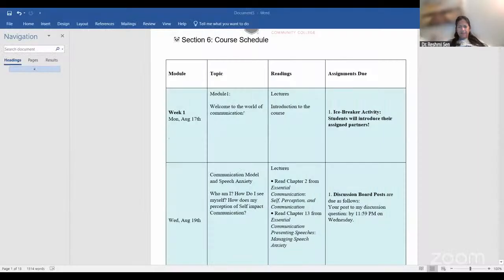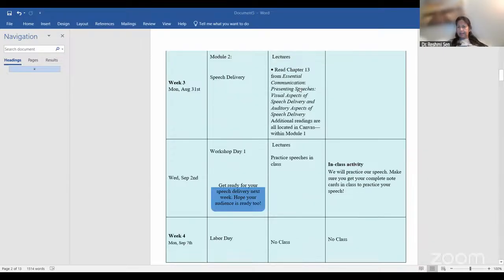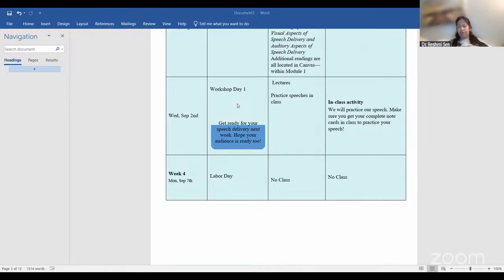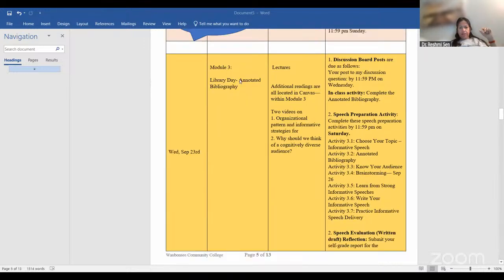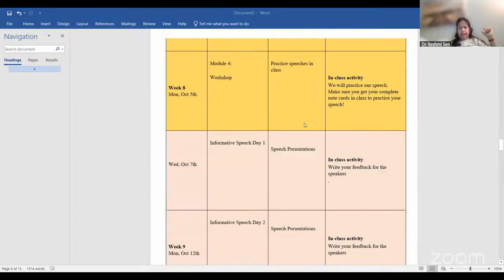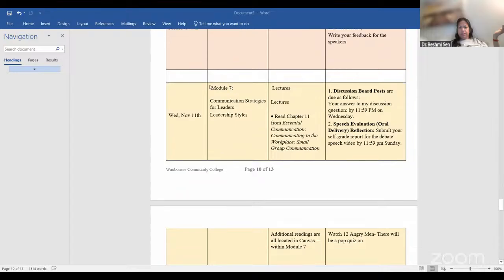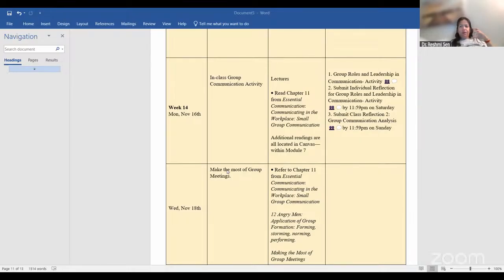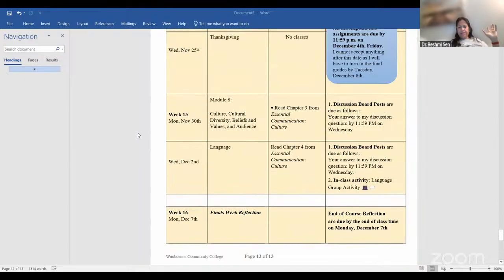COM100.014 Fund of Speech Communication